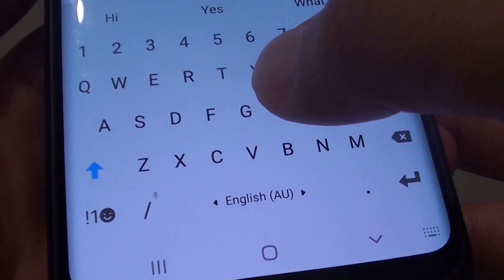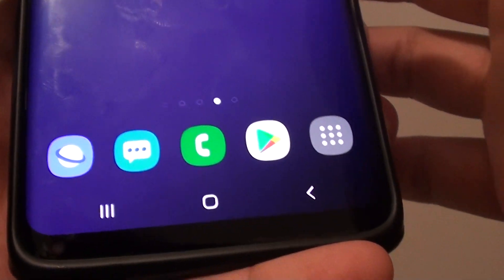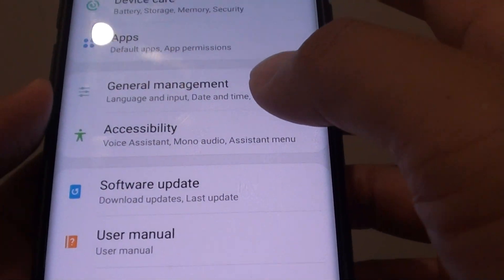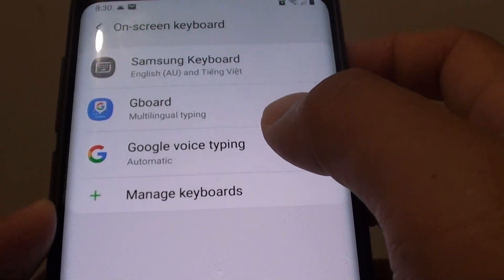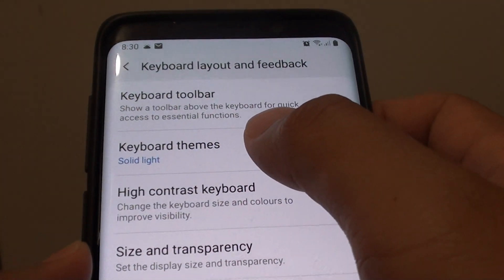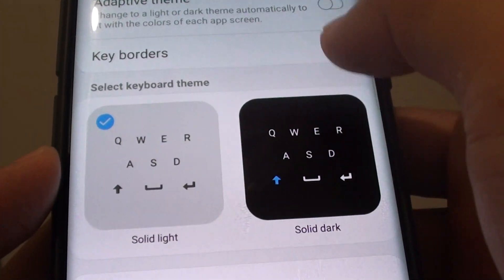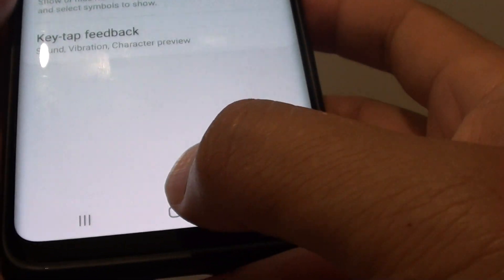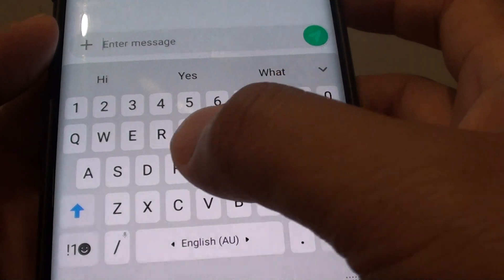Samsung Galaxy S9: How to Enable / Disble Keyboard Border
Learn how you can enable or disable keyboard border on Samsung Galaxy S9 / S9+.